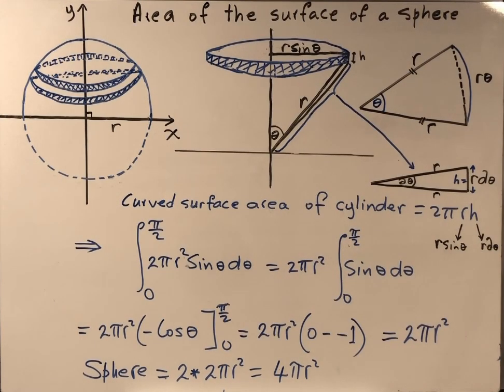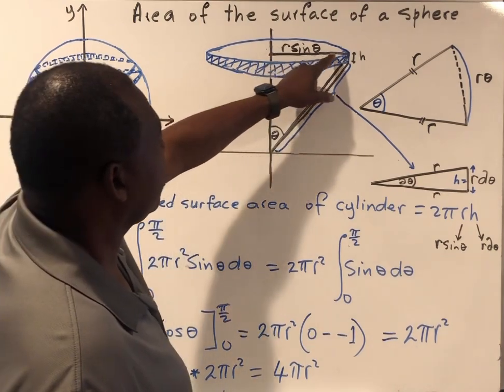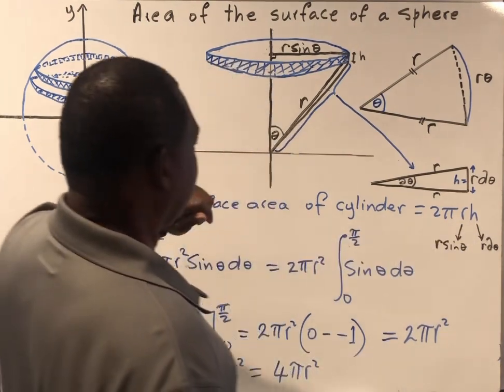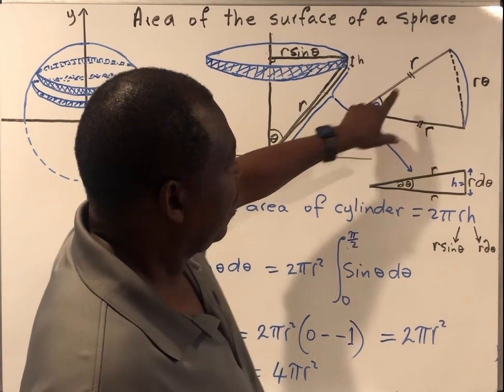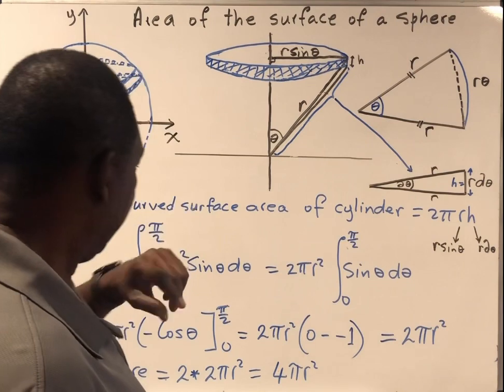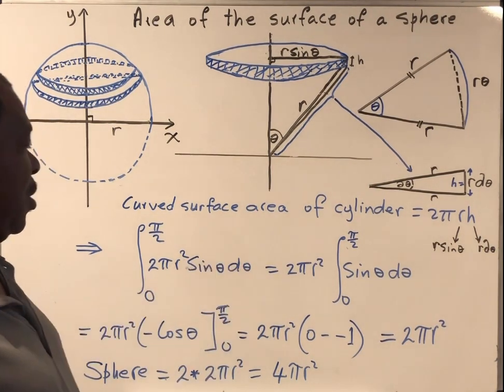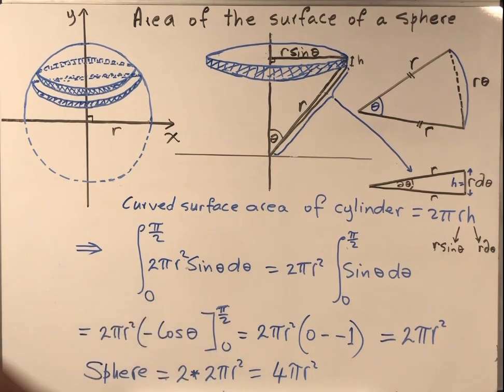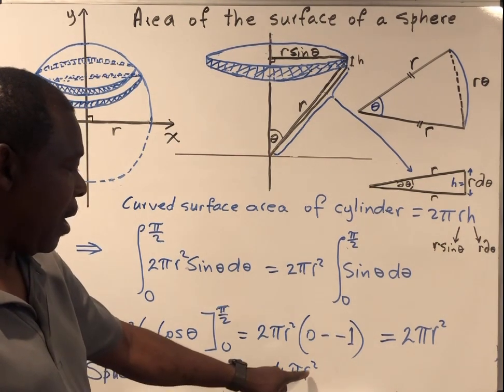Surface area of a Sphere-Proof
Proof of area of sphere formula
4pi r^2
Area of sphere equal 4 times the area of a circle with equal radius.
Integrating with respect to angle theta.
Use cylindrical slices to prove area of sphere.
Spherical slices approach cylinder as theta approach zero.